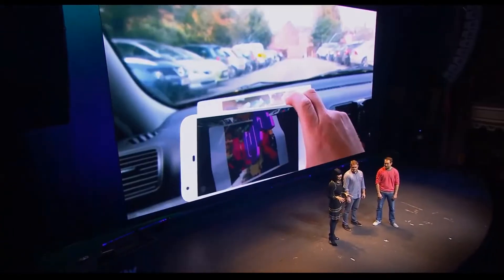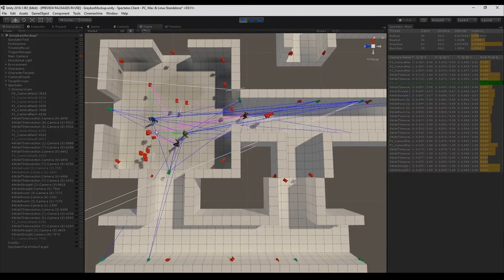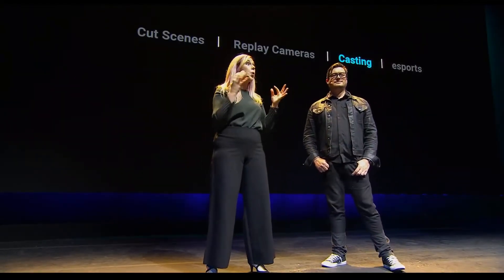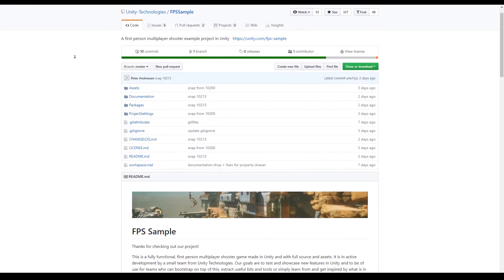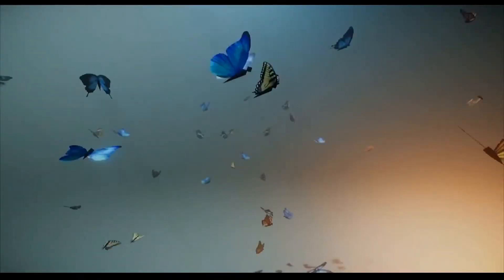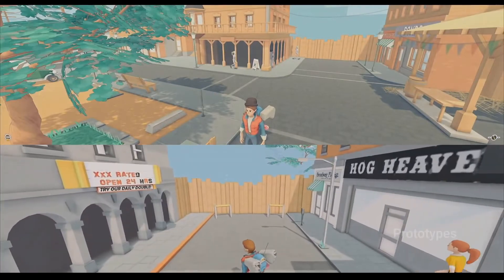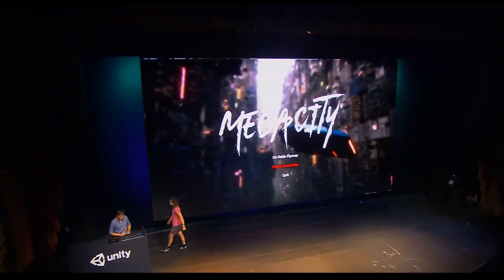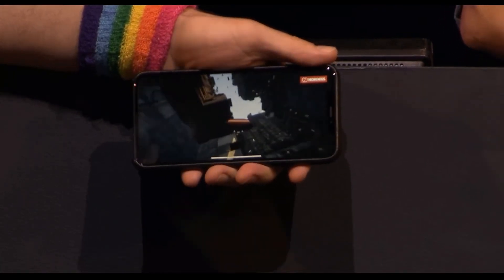Unity Keynote in 7 Minutes - Summary of Unite LA 2018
This time a shot summary of the Unity Unite Keynote in Los Angeles on the 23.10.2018. I have covered all the topics they were talking about. I watched the complete keynote, so you don't have to.